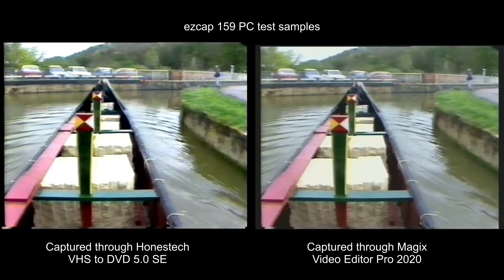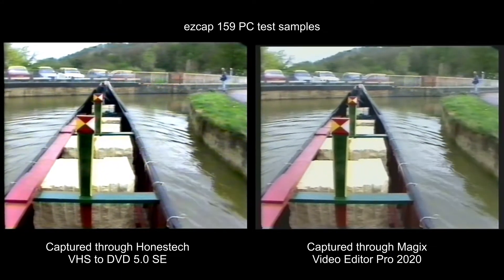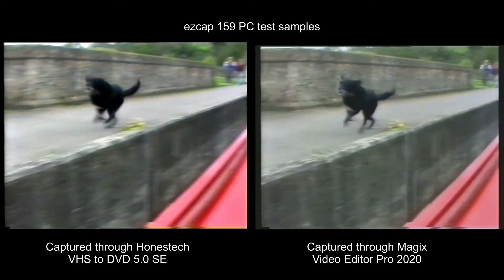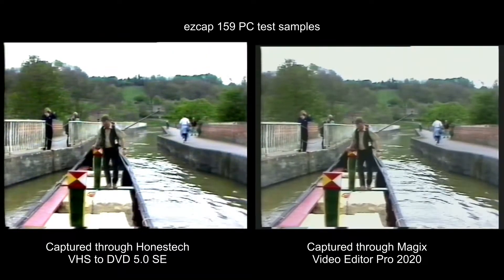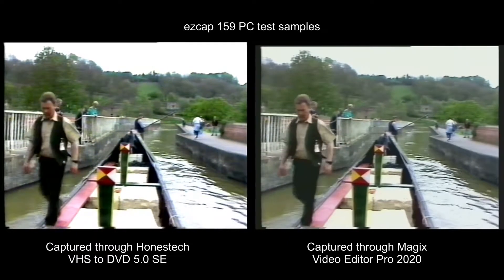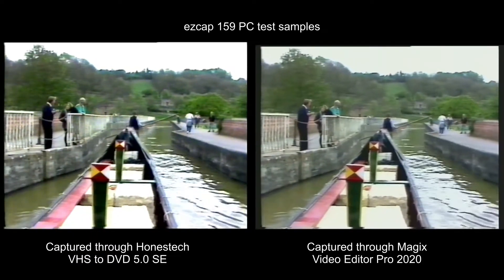ezcap 159 PC Sample Test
ezcap 159 tested on PC side by side against Magix Video editor 2020.